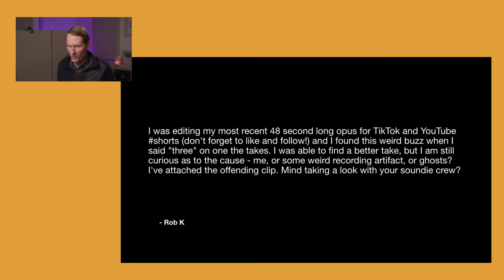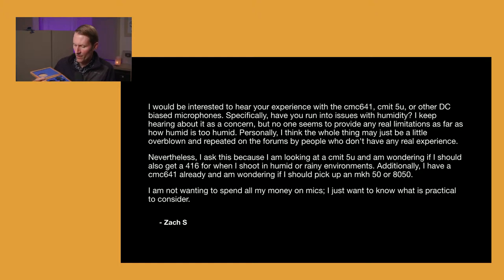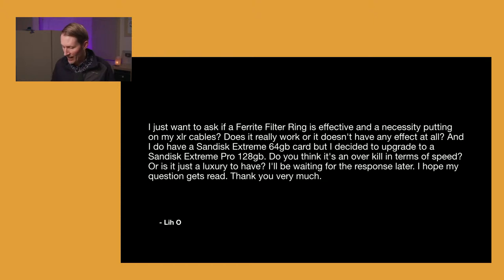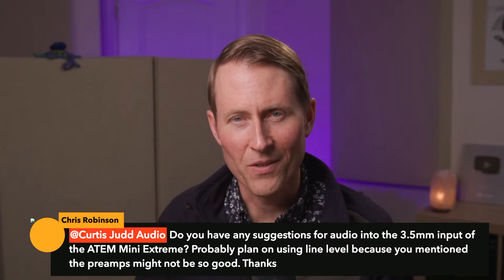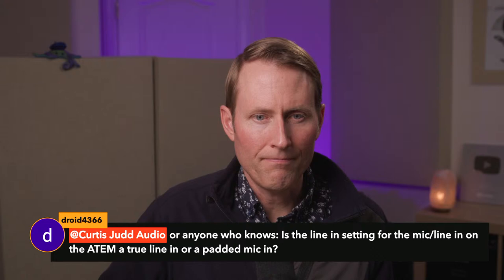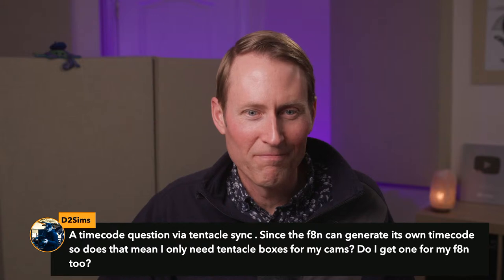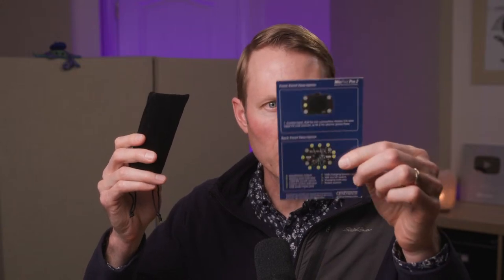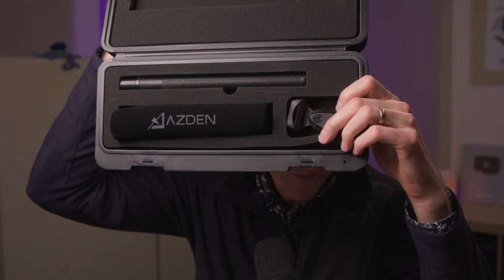Sound for Video Session: Q&A & Gear Sale & Giveaway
In this week's Session, we bring your questions before the esteemed sound for video community (28 March 2021).

Index:
00:00 "Blue Plateau" by Virgil Arles from Musicbed
04:05 Start of Livestream